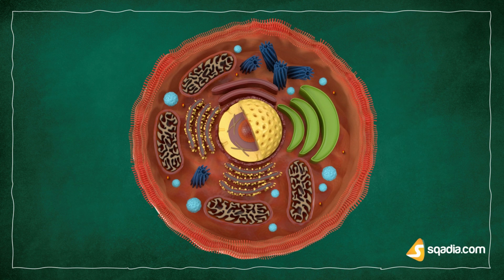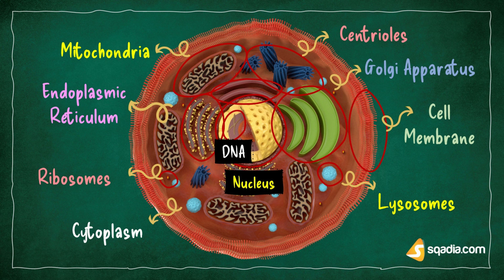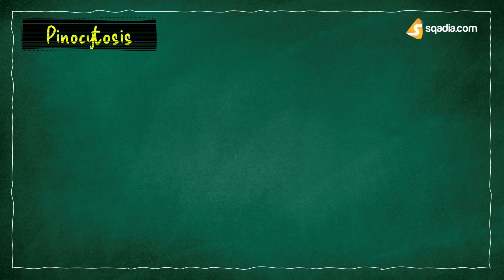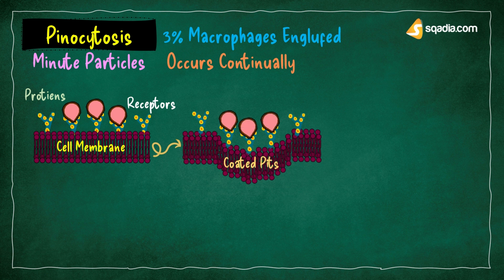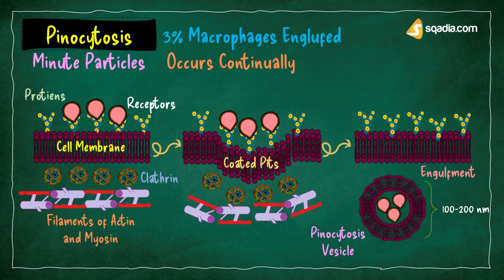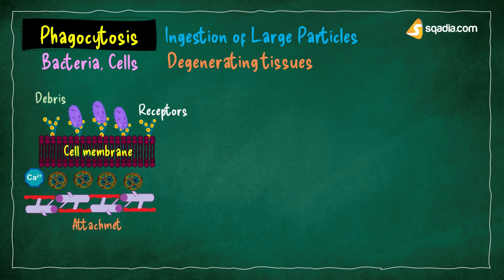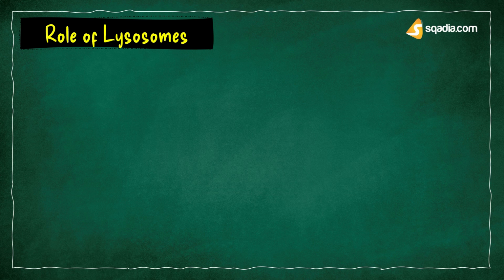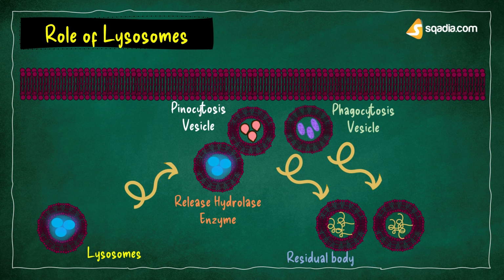Cell Functions - Introduction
Today you will be watching a video on a very basic topic which is Cell Functions. There are several videos on this topic but why did I choose this topic to explain? Well, let me tell you.

Basically, all other videos and content that you may find on this topic get monotonous and dull. The phrases are repeated and you just want to skip them. However, I have made some engaging visuals to keep your mind fresh and interested throughout the video. So let us learn about human cell organelles and their functions with sqadia.com.

Well, we all know that a body needs food for its survival. Then how will larger food particles reach the tiny cell? Nature has its solutions and that’s why made the process of endocytosis and exocytosis. If you want to learn deeply about endocytosis and its major components then you have to watch the Cell Functions introduction.

👉 Pinocytosis
The concept of pinocytosis has been studied since we started reading the subject of biology. Pinocytosis is an easy concept that you will be able to learn in detail with this video. What I have done is that I have walked you through the whole process of pinocytosis. With the help of visuals and written information, you will easily crack the code of the whole process and learn it as well.

👉 Phagocytosis
When you are talking about pinocytosis, then phagocytosis is also discussed. I have also covered both of them in this video. The main process of both is discussed which is almost the same with some minor but important variations so you need to check out both of their explanation carefully and spot the differences in them.

A summary of the process of phagocytosis and pinocytosis is written in bullet points here so that if you are just looking for a quick overview, you will not be disappointed.

🟠 Cell membranes have specific receptors that attach to a specific protein or foreign molecule
🟠 Let’s say some proteins come to the cell membrane and attach themselves to the receptor
🟠 Coated pits have some fibrillar proteins inside and we name them Clathrin
🟠 An invaginated portion of the membrane breaks away from the surface of the cell, forming a pinocytotic vesicle inside the cytoplasm of the cell Endoplasmic Reticulum Functions

▬ 📜 Endoplasmic Reticulum Functions ▬▬▬▬▬▬▬▬▬▬
What if you are looking for a simple list of endoplasmic reticulum functions and you get detailed functions of both of its types? It would be a relief for you as now you don’t have to open several tabs and look into every function specifically. sqadia.com cares for you and has made a video to explain the functions of both SER and RER for your understanding so must check it out.

👉 Rough ER Functions
The rough endoplasmic reticulum function is mainly the synthesis of proteins. But you will be surprised to know that endoplasmic is not solely involved in this synthesis. There is an entity attached to it that helps it to perform this function. Watch this video to learn about that entity in the section on endoplasmic reticulum functions.

👉 Smooth ER Functions
The smooth endoplasmic reticulum function is mainly lipid synthesis. Not only this, smooth ER is involved in several other functions as well. What I have done in the visuals is that have told the functions of both types of endoplasmic reticulum in a single image. This will be advantageous for you as you will be able to learn about both at the same time with some comparative analysis as well.

▬ 📃 Golgi Apparatus Functions ▬▬▬▬▬▬▬▬▬▬
Golgi functions in coordination with the endoplasmic reticulum. It is sort of an extension of the endoplasmic reticulum and continues the work of it that’s left. When I am explaining the functions of Golgi bodies, I have also shown ER in some places so that you will see how the processes are overall occurring. You can watch this in the third section of the video called Golgi Apparatus Functions.

▬ 📜 Mitochondria Functions ▬▬▬▬▬▬▬▬▬▬
The first and foremost function of mitochondria is the production of ATP.
Now I have gone a little deeper in this section and explained the functions of mitochondria at a molecular level. I have also made some flowcharts of biochemistry related to energy reactions that take place in mitochondria. Check them out in the biochemistry section to learn more. You can watch the details in the last section of the video. Happy Learning with sqadia.com.